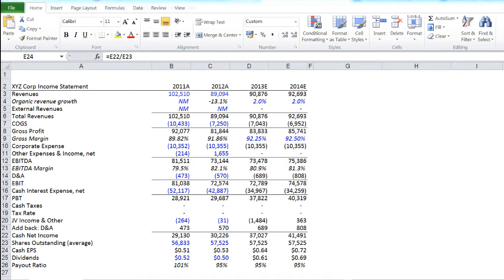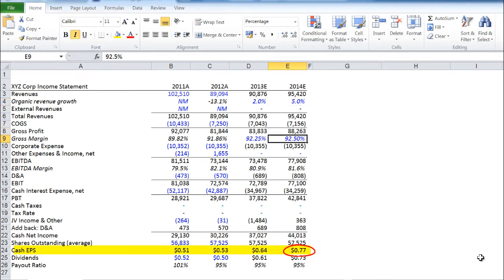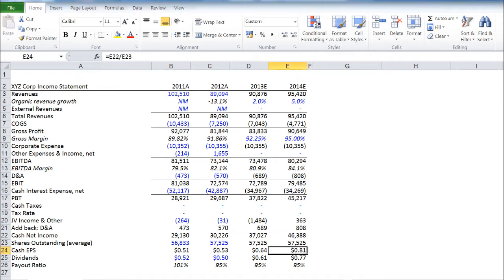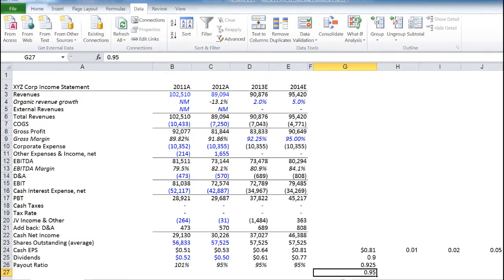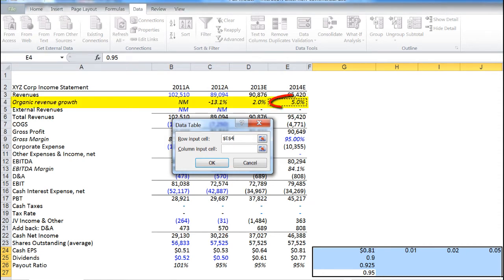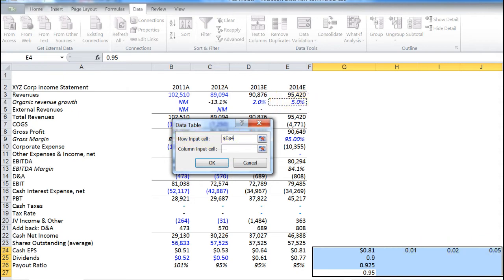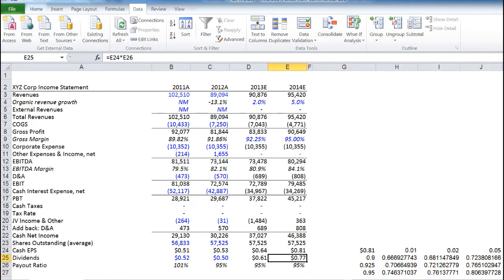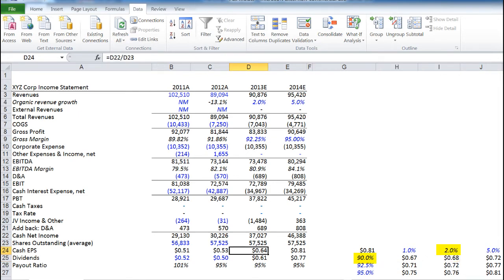Sensitivity Analysis with Excel Data Table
In this video we discuss sensitivity analysis - the process of testing the influence one or more model inputs have on a model output. In our case we "sensitize" projected 2014 earnings per share to changes in sales growth and gross margin.

A quick and painless way to run multiple scenarios without having to manually change each input each time is Excel Data Tables. Excel data tables essentially input these changing variable into your model and present the results in a neat matrix.